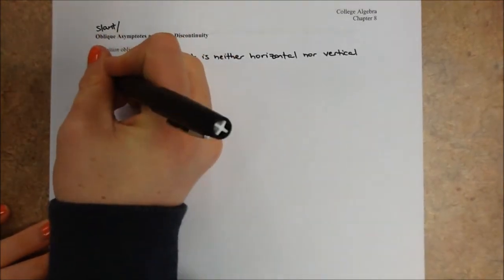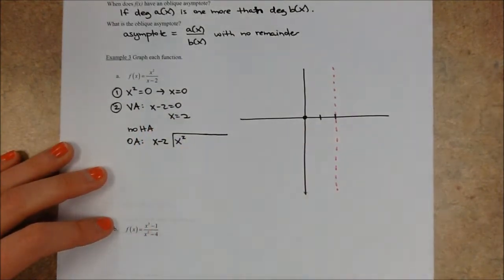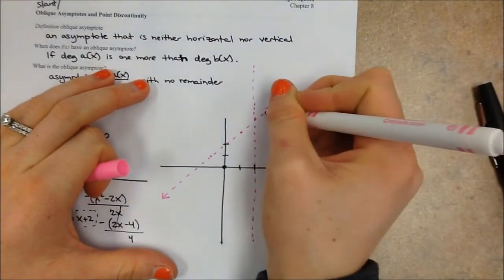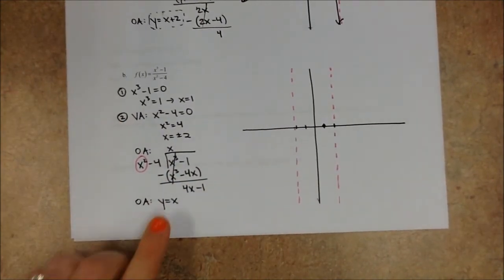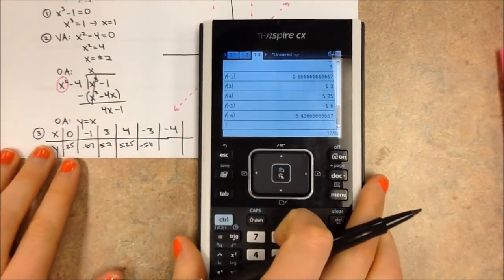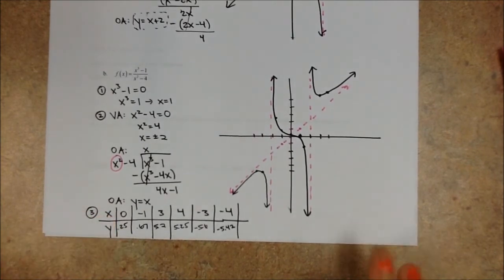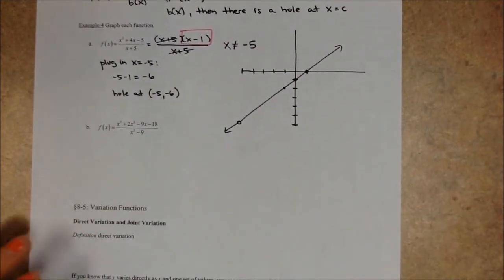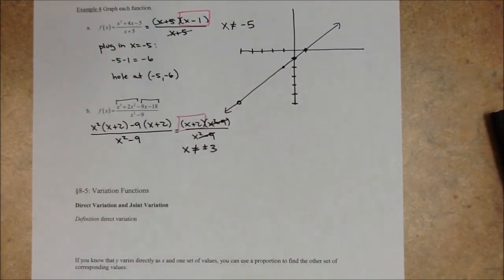College Algebra 8.4 day 2